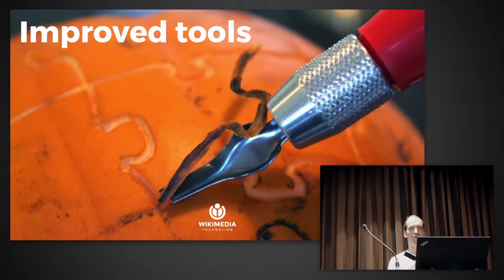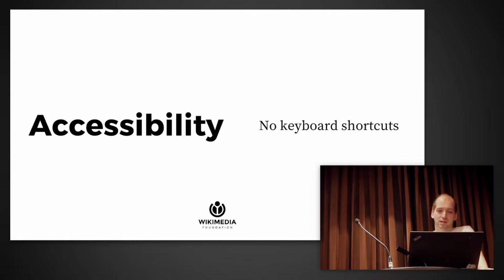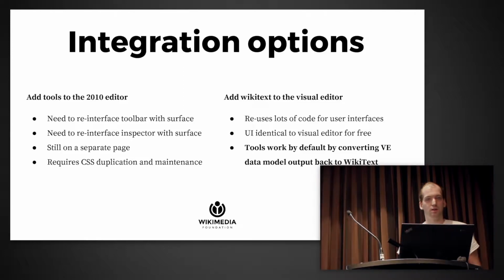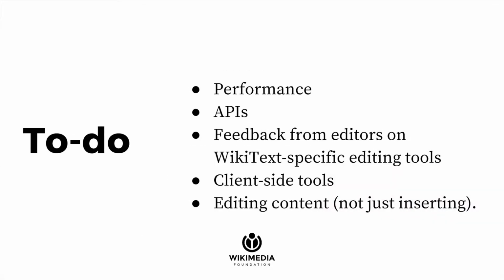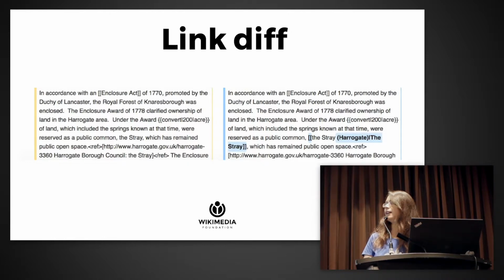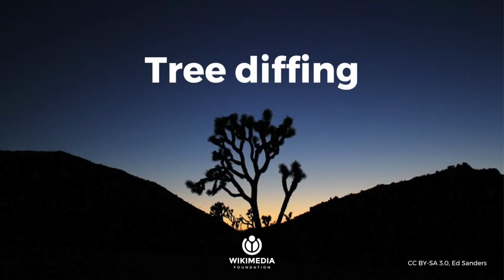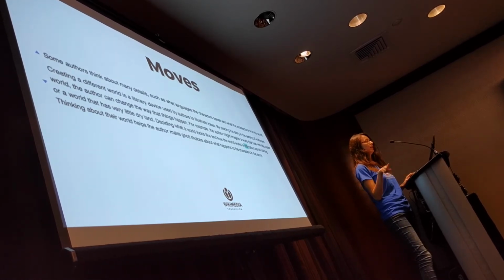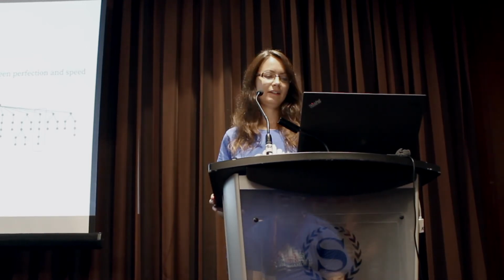Wikimania 2017 - Unifying the Editing Experience, Visual Diffs